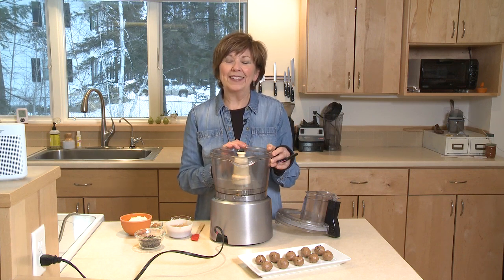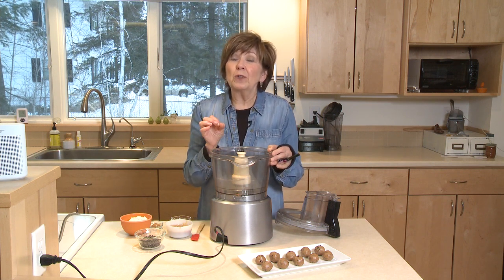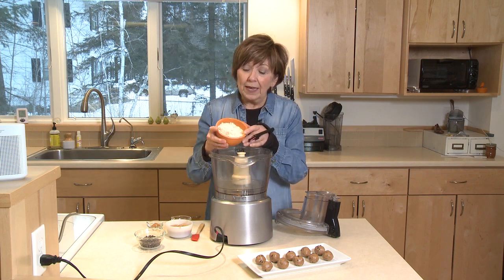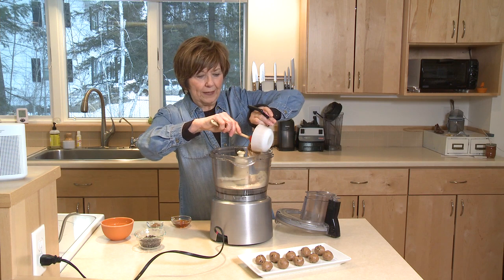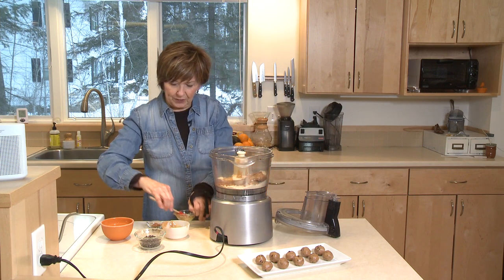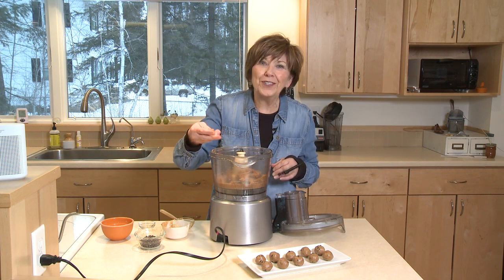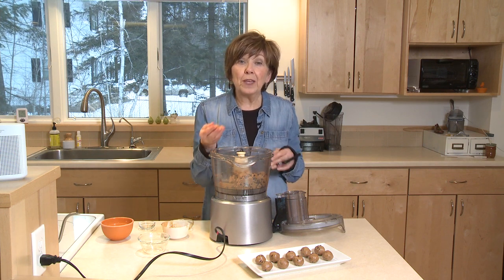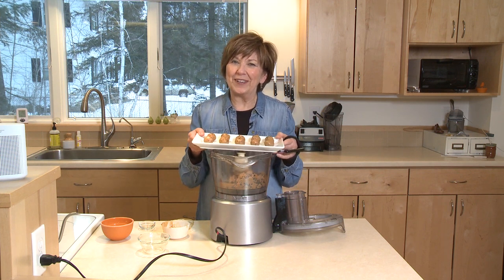Good Food, Good Life, 365 - Almond Butter Balls